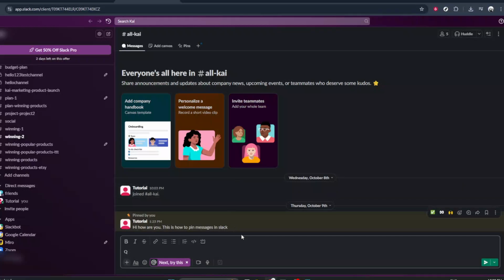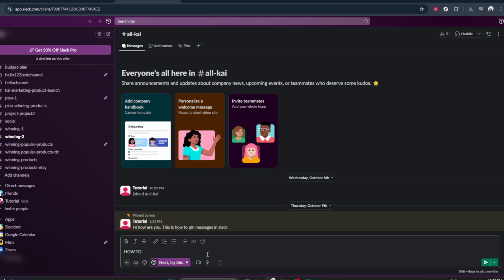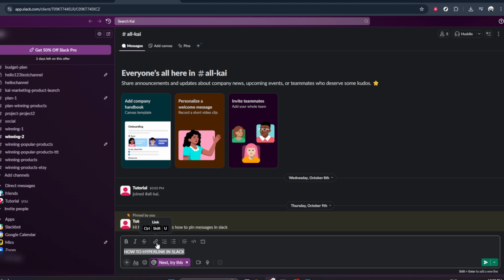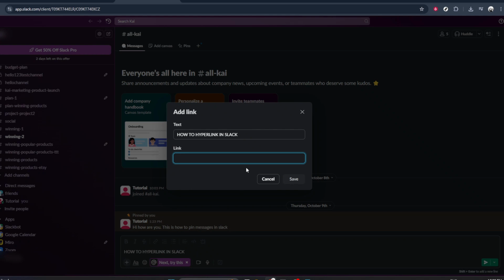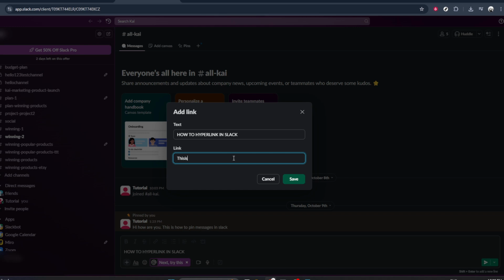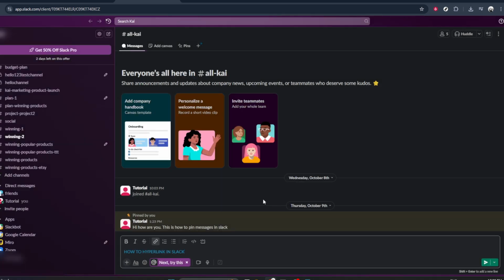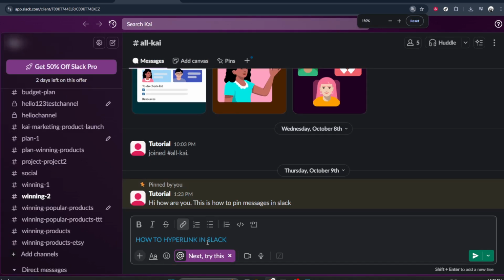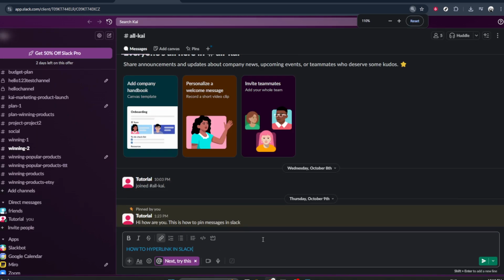How to Add a Hyperlink in Slack (Quick and Easy Guide)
In today’s video, I show you how to add a hyperlink in Slack so you can share clean, clickable links in your messages and keep your workspace communication looking professional.